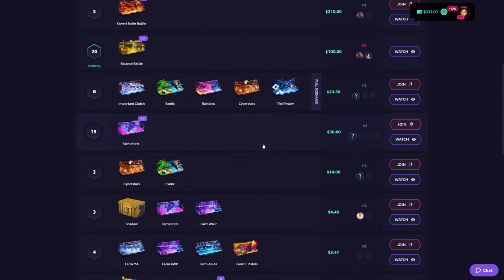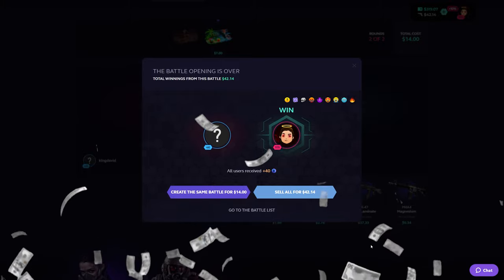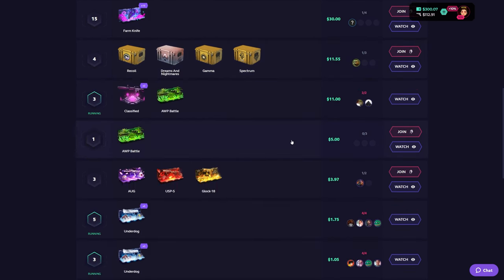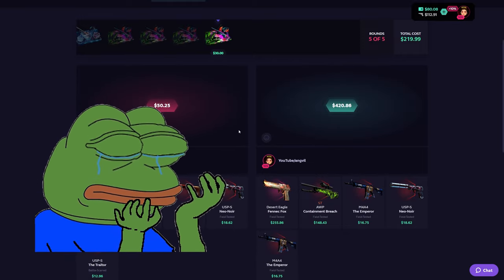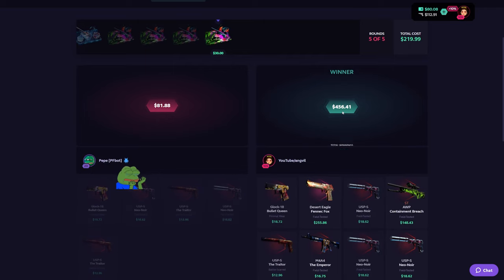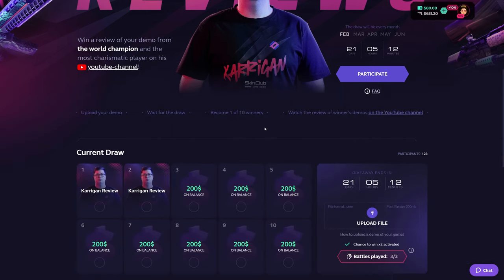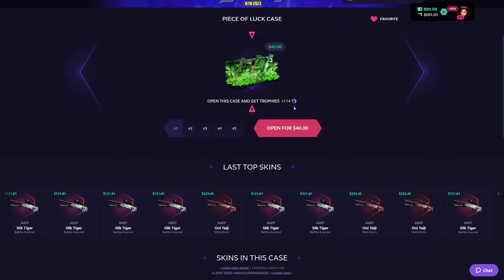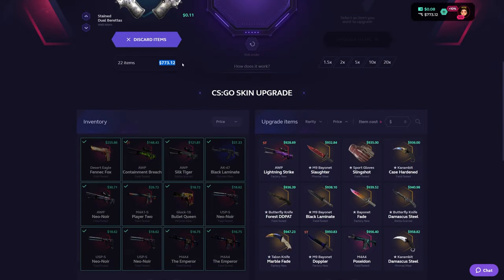CRAZY BATTLES ON SKINCLUB!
3) Like this video.
4) I will pick a winner once we reach 5,000.

Welcome to the "waste that money" series in this video I show you how can you waste $$, but if I actually land a decent win I'm gonna keep it.

If you see this? Type angvil in the comments cause I love you!